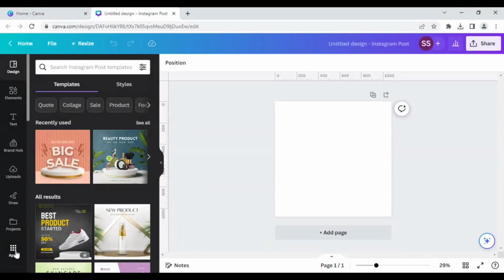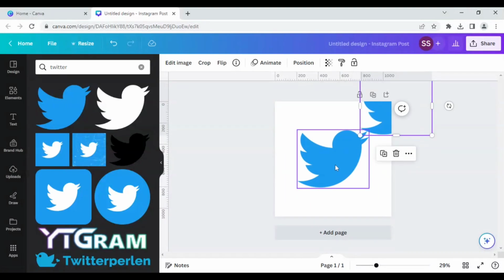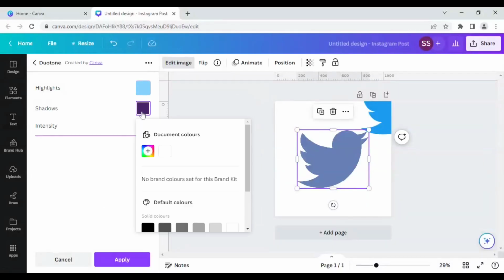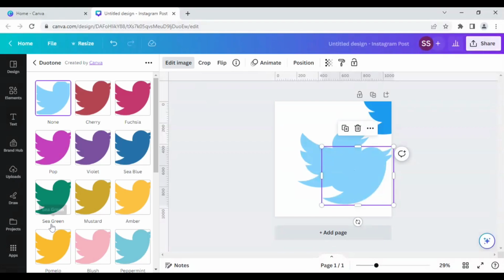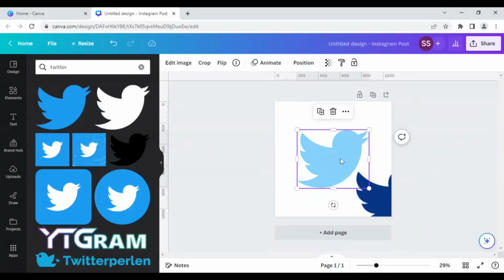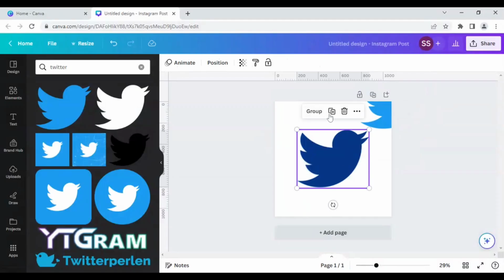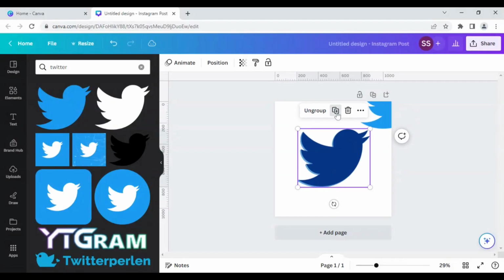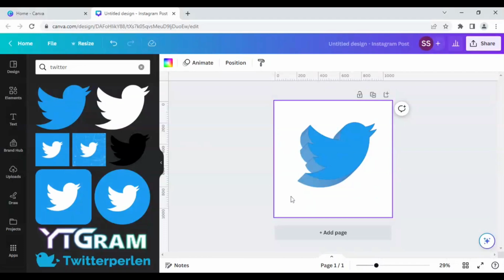How to convert 2d logo to 3d logo in canva tutorial by DLC Ventures India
In this video tutorial, I have shared with you how to convert 2d logo to 3d logo in canva. In this tutorial you will be able to learn how to make 3d logos on canva very easily. The whole tutorial is based to make a 3d effect of the 2d logos.

This tutorial will help you learn how to make 2d logo into 3d in very simple steps. If you follow the steps mentioned in this tutorial you can also make your own 3d logo in canva.

how to convert 2d to 3d in canva,
2d to 3d logo canva,
how to make an image 3d in canva,
make 3d logo in canva,
2d logo to 3d ai,
2d to 3d in canva,
2d logo to 3d in canva,
3d image canva,
how to convert 2d logo into 3d in canva,
2d image into 3d,
2d into 3d ai,
3d image in canva,
2d to 3d logo,
2d to 3d ai,
2d to 3d effect,
2d image to 3d logo,
3d in canva,
3d effect in canva